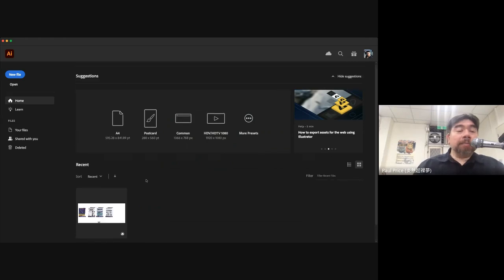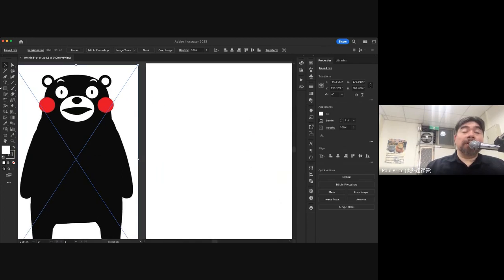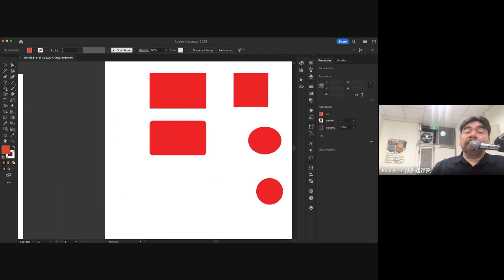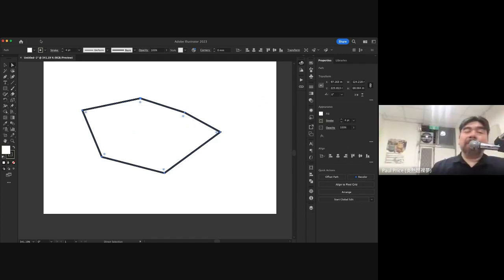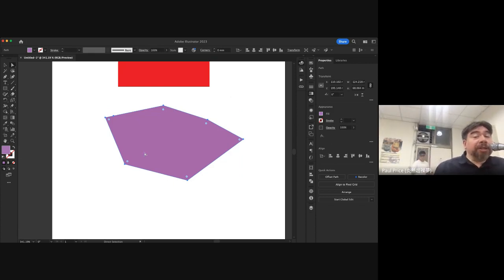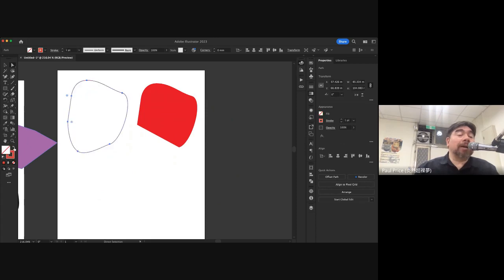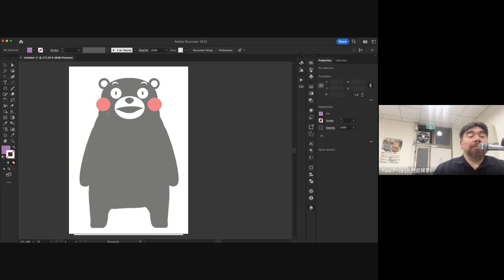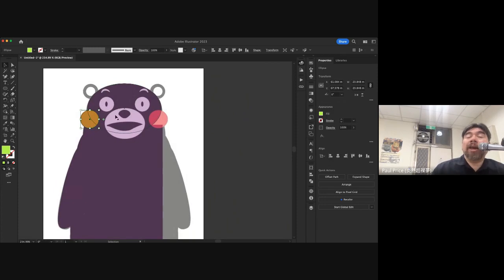Vector Graphics 2023 09 13